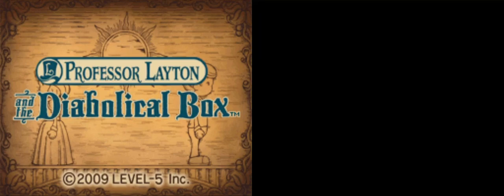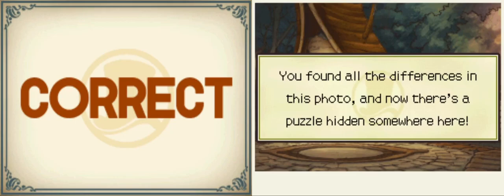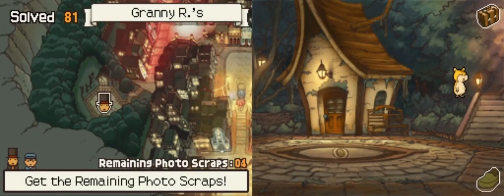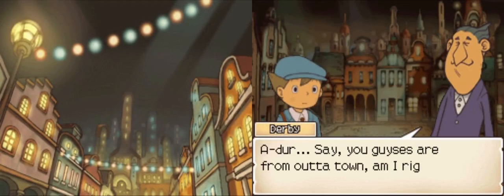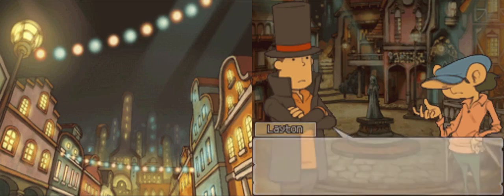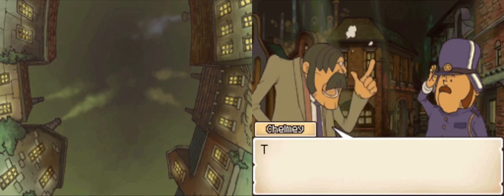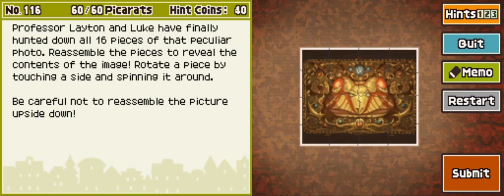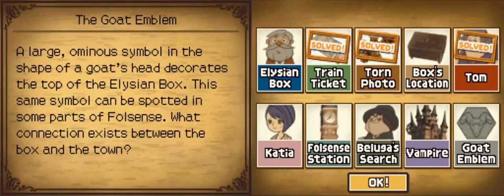a picture of the box - professor layton and the diabolical box #25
there is a plot to this game and it happens sometimes